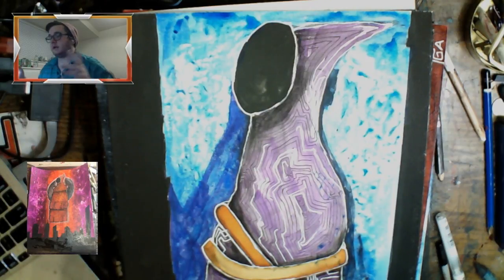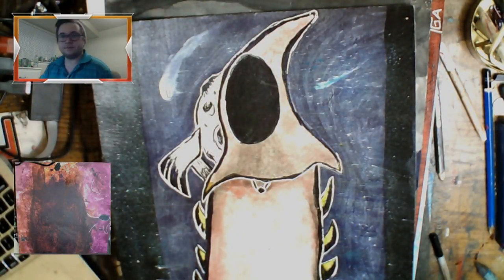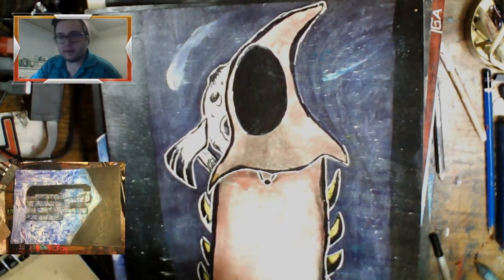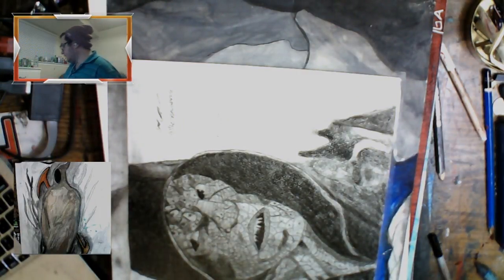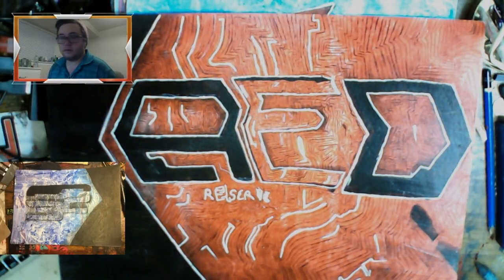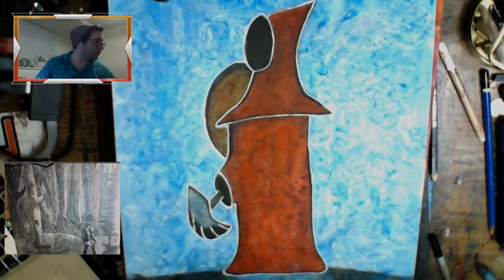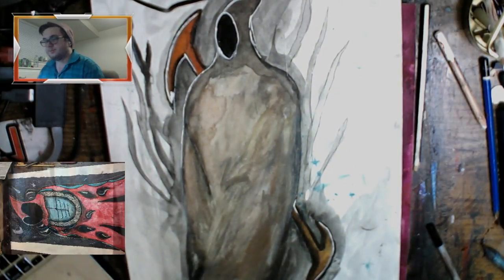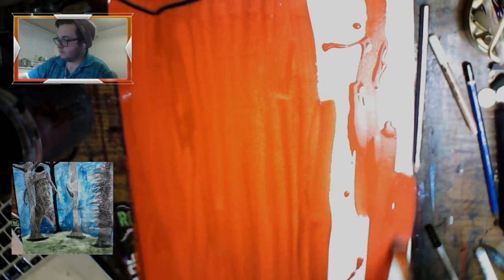TheGraphicalArtist - R3D Biography Submission Powered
Wanted to make a video showcasing my art and what i do on Twitch!

A message from Jzac.
"Just writing this to give written consent that he can in fact use the music.
 Let me know if you have any other questions or concerns. Thank you. "

Want some Clothes? Help Support Bocals By Rocking Some Clothes From his Clothing line.